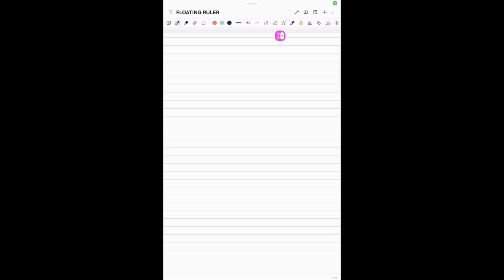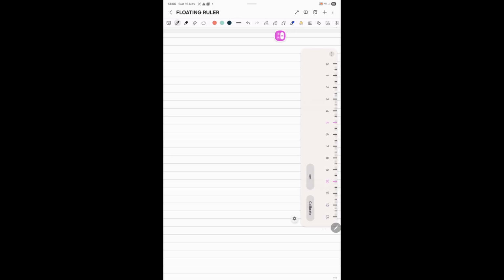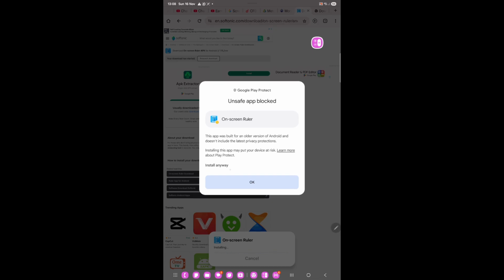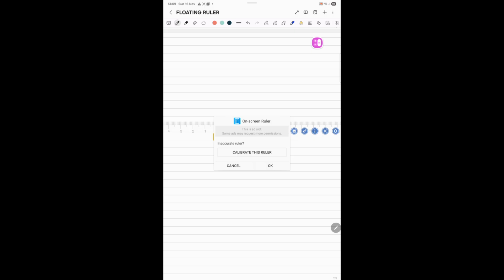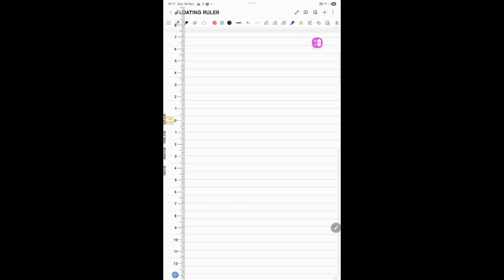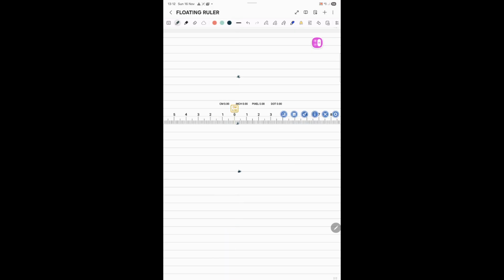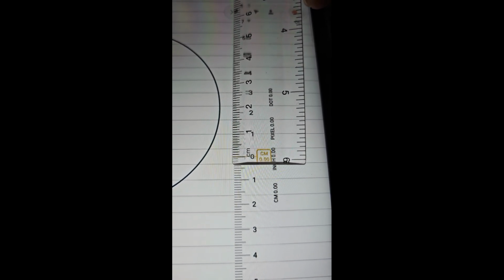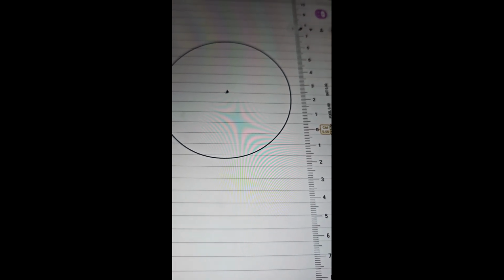How to Draw PERFECT Shapes and Diagrams in Samsung Notes (Floating Ruler Trick)